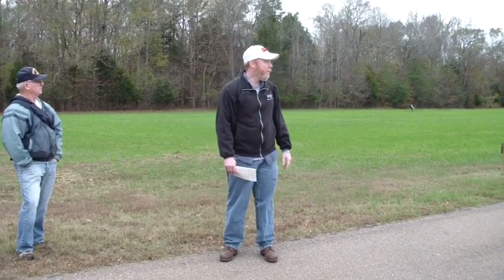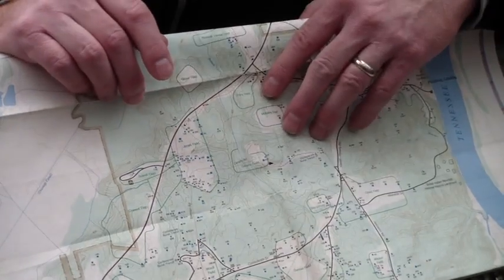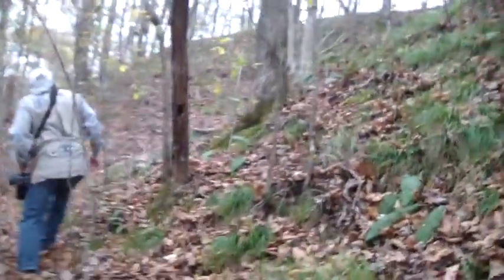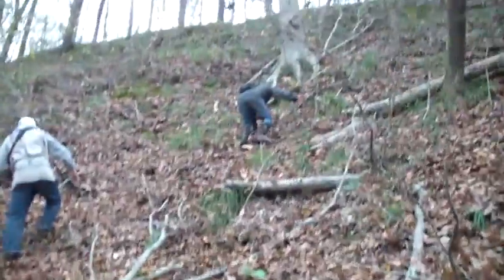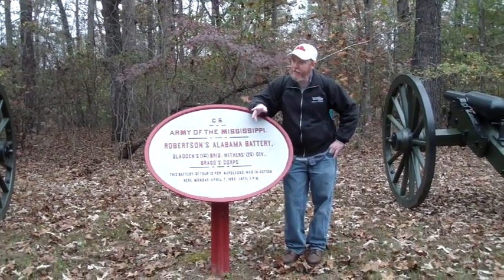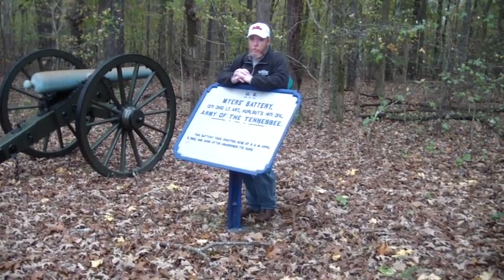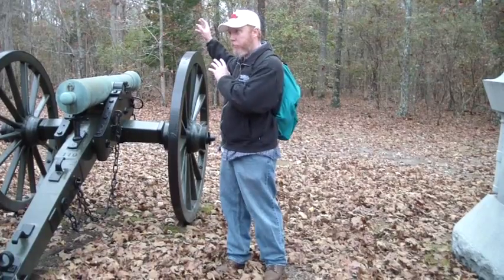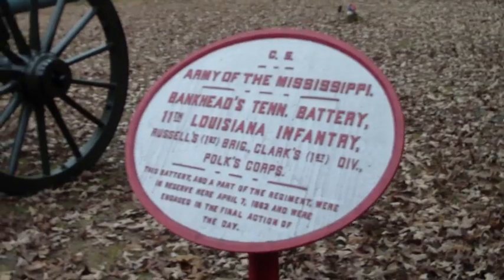Artillery at Shiloh with Tim Smith Part 2